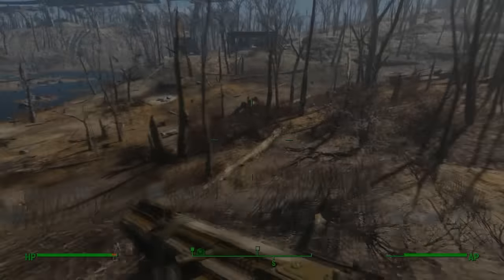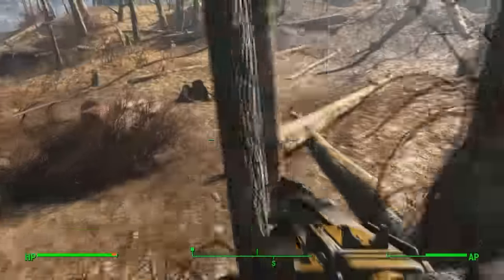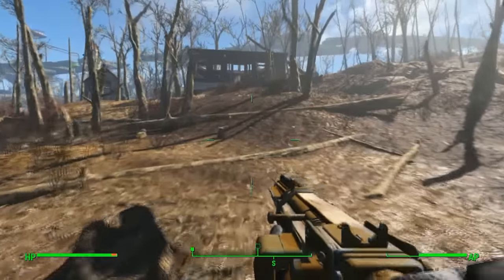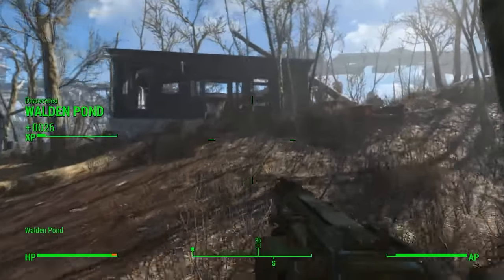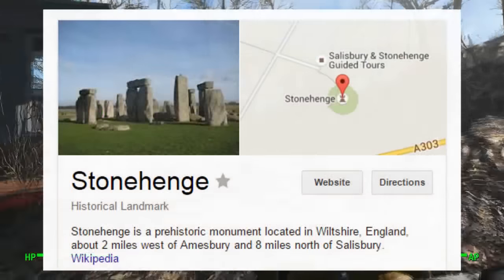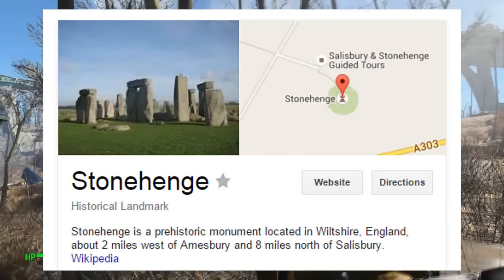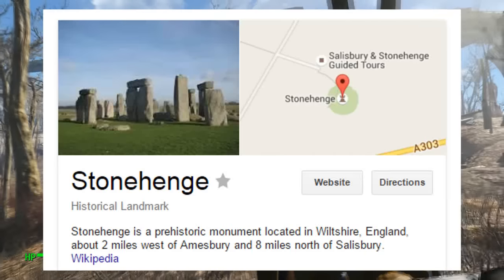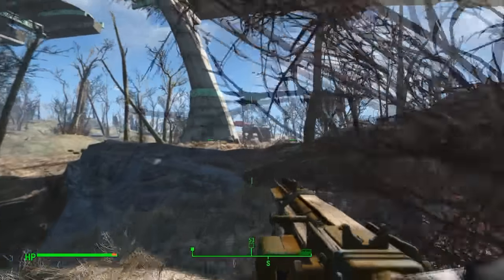Fallout 4 Stonehenge Easter Egg! Most Famous Monument Easter Egg! (Fallout 4 Easter Eggs)